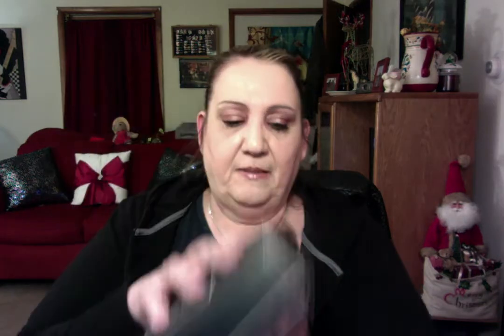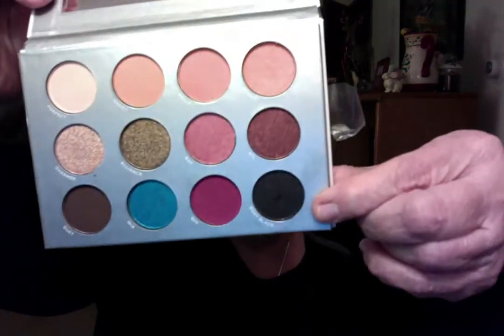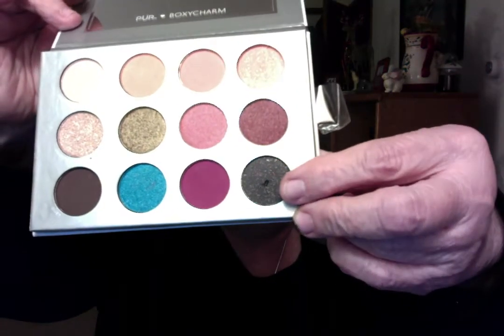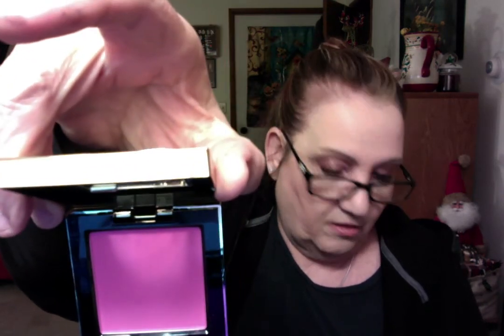BOXY CHARM March 2018 Review